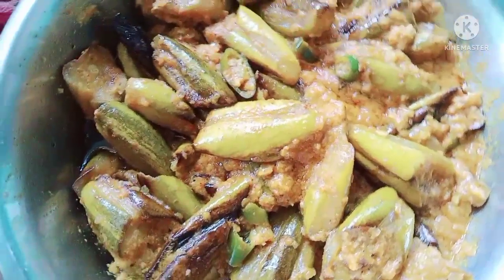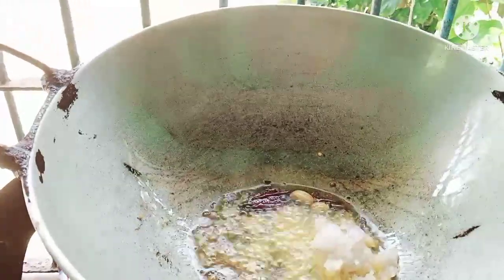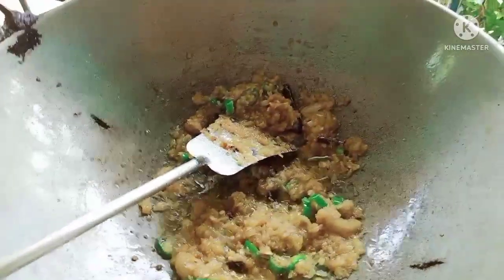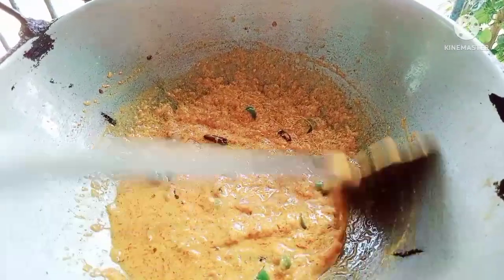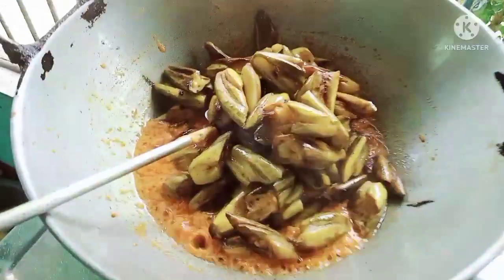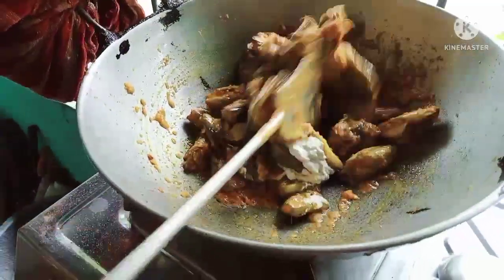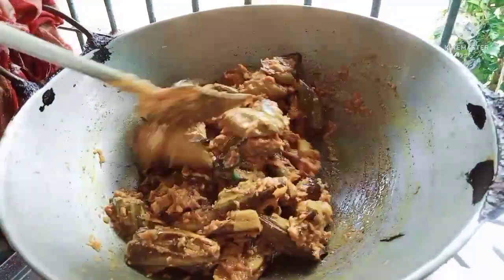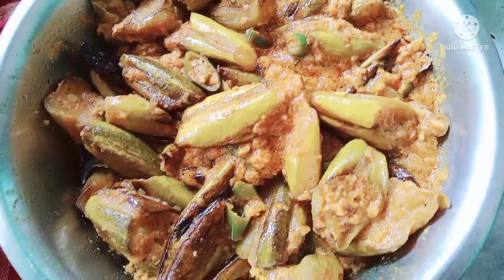।।আজ বানিয়ে ফেললাম পুরো অন্য রকম ভাবে" দই পটলের" রেসিপি।। Village style" Doi potol" recipe.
উপকরণ:
১.পটল
২.টকদই
৩.পেঁয়াজ বাটা, আদা রসুন বাটা
৪.চারমগজ বাটা, কাঁচা লঙ্কা কুচি
৫.হলুদ গুঁড়া, শুকনো লংকার গুঁড়ো
৬.তেল ,লবণ